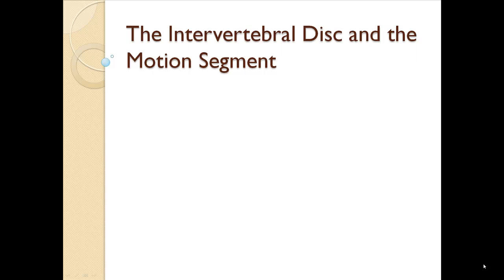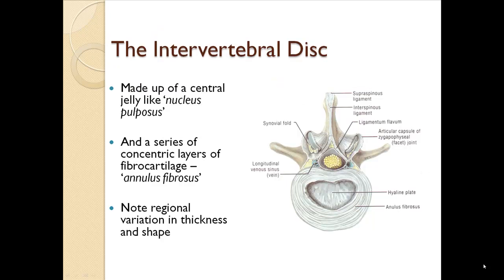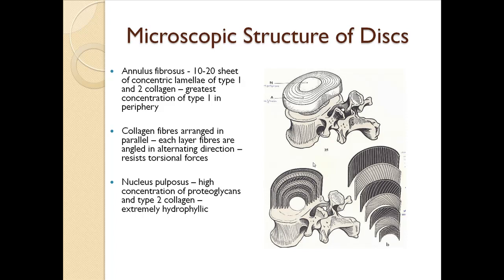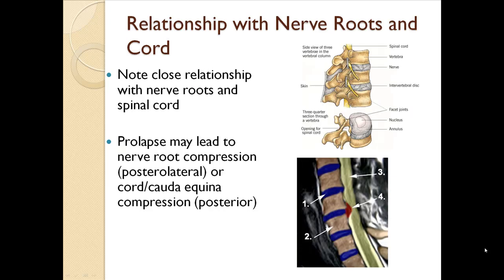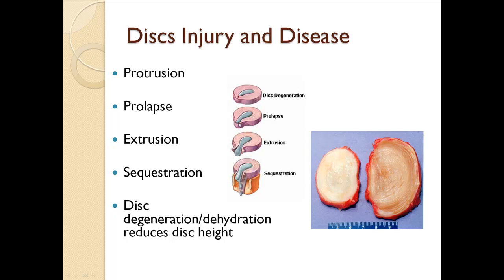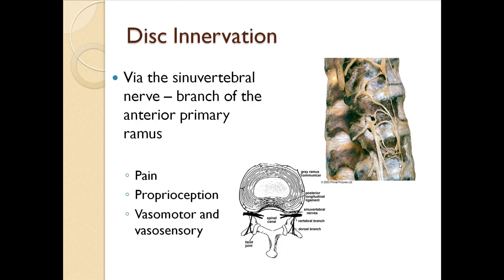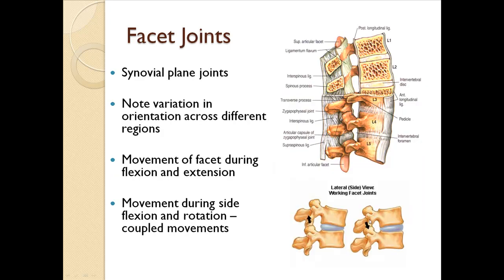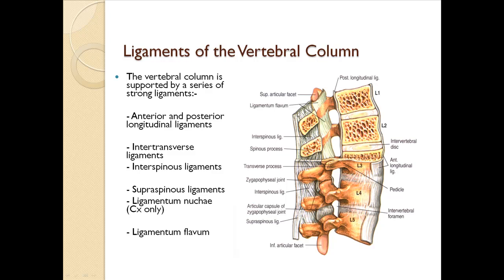The Motion Segment and IVD